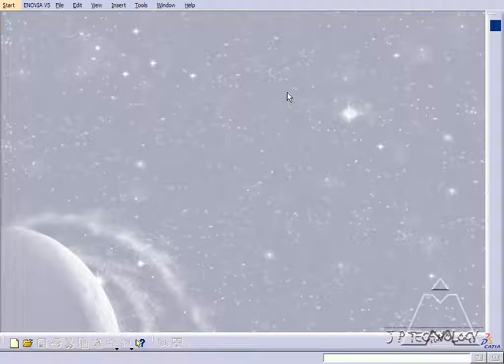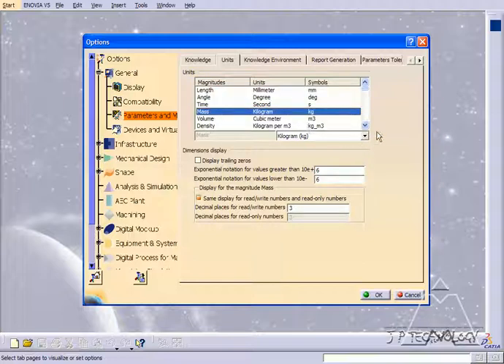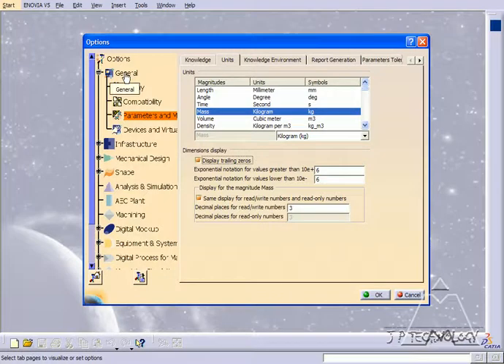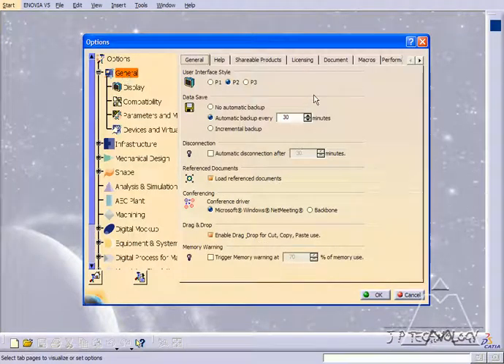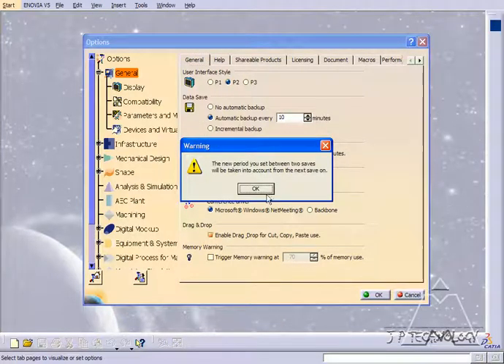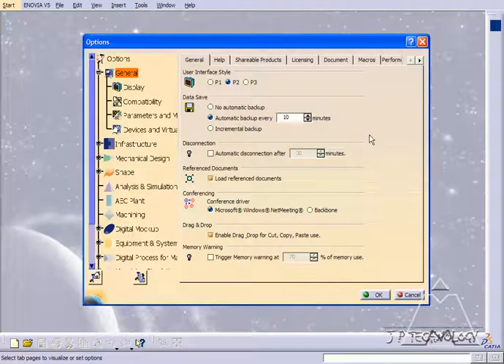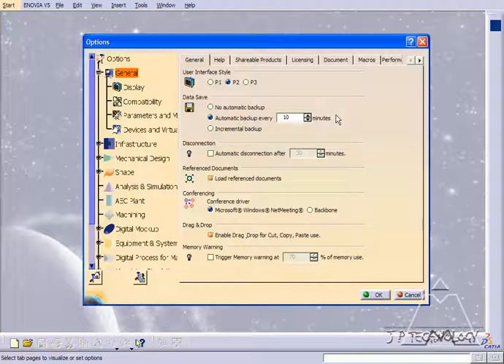CATIA V5 TUTORIAL _01 Format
This video is about how to format your CATIA V5